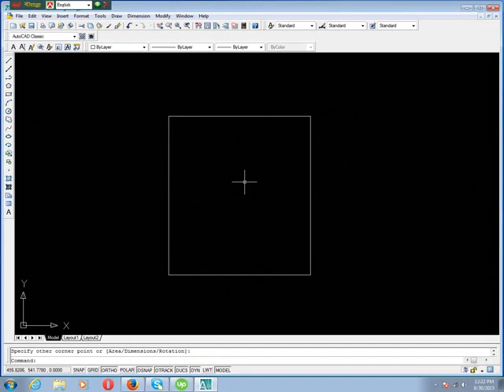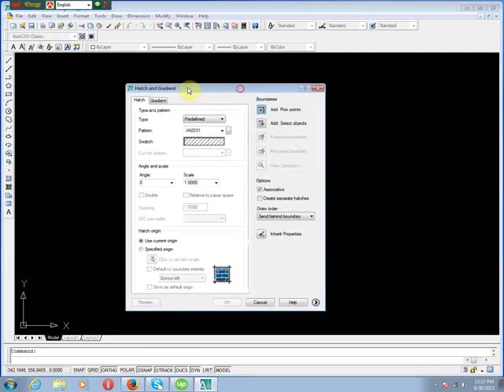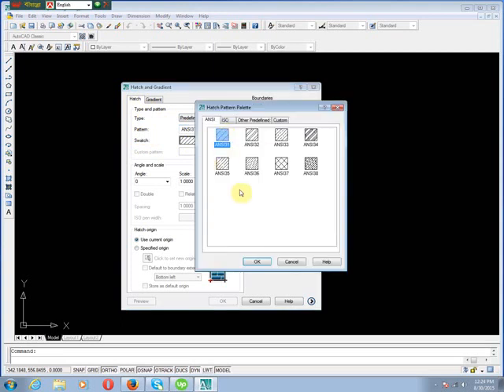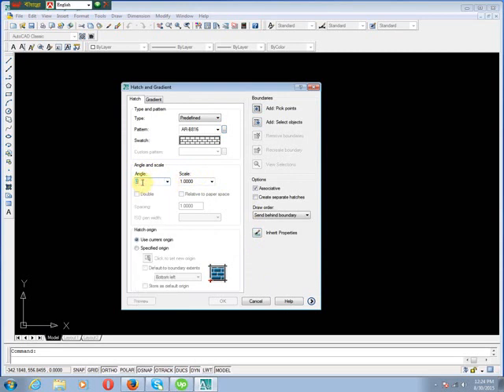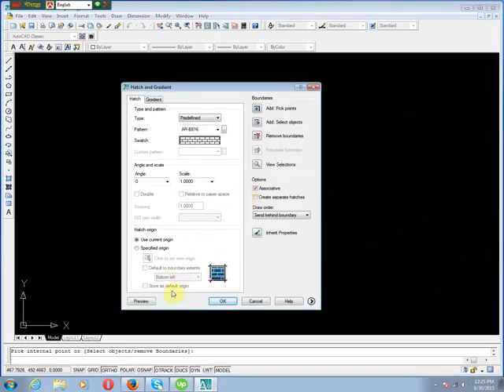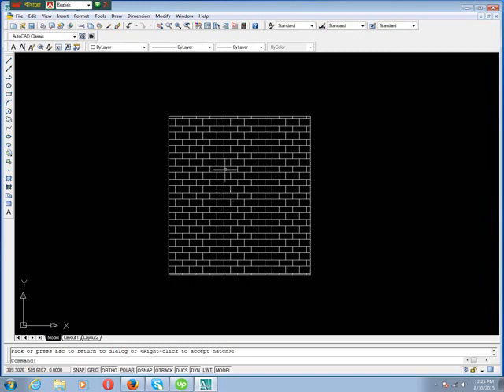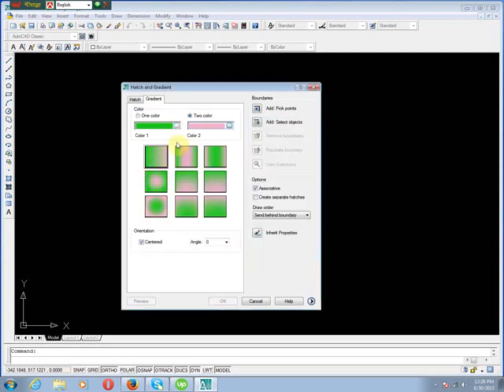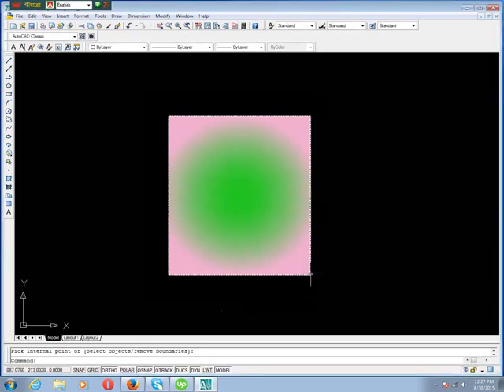Create Hatch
This is very important command in auto cad. when you need to draw a pattern so you need to create hatch